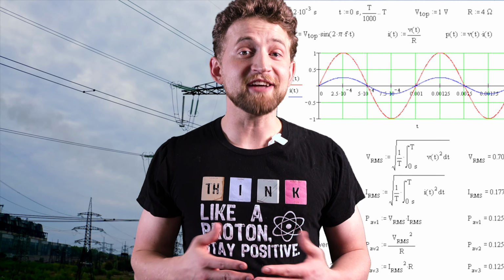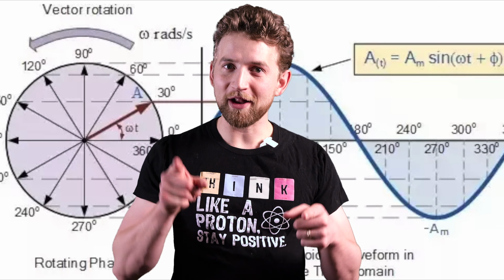Unravel the Mystery of Sine Waves: Watch an amazing 3D printed Demonstration!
In this video, you'll be able to unravel the mystery of sine waves! You'll watch an amazing 3D printed demonstration that will show you how sine waves work and what they're used for.

Sine waves are one of the most important concepts in mathematics and engineering, and this demonstration will help you understand them better. If you're interested in mathematics or engineering, then this video is a must-watch for sine wave basics.

-if you are just here for the Beautiful patterns, skip to here. :) 👇
06:52 The beauty in sine waves.

-If you want to 3d print your own sine wave demonstration follow this

00:00 Intro
00:20 What is a sine wave?
01:55 Building the 3D printed wave machine from JBCreative
04:44 Where are Sine waves used?
06:52 The beauty in sine waves.

 A sinusoidal wave, or just sinusoid is a mathematical curve defined in terms of the sine trigonometric function, of which it is the graph. It is a type of continuous wave and also a smooth periodic function. It occurs often in mathematics, as well as in physics, engineering, signal processing and many other fields.
Destructive Creativity and Jonathan Allers are dedicated to providing safe and fun science facts and experiments for all ages. Please practice science safely and responsibly. Always use proper supervision. Now go out and learn something!